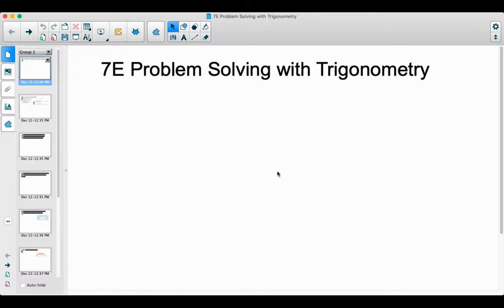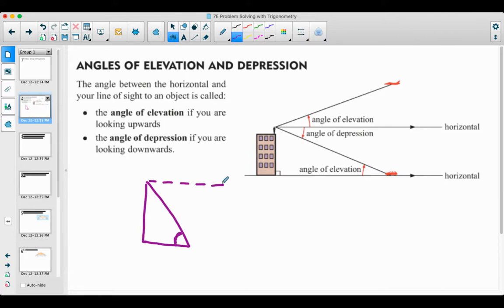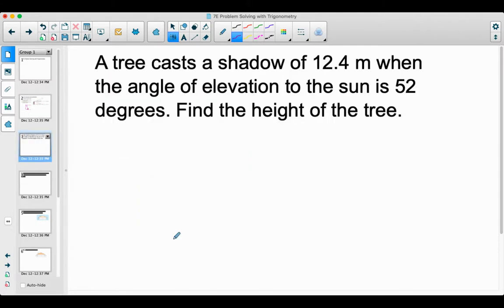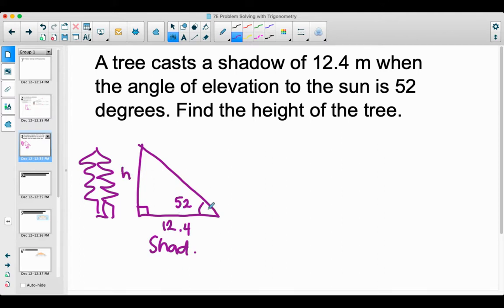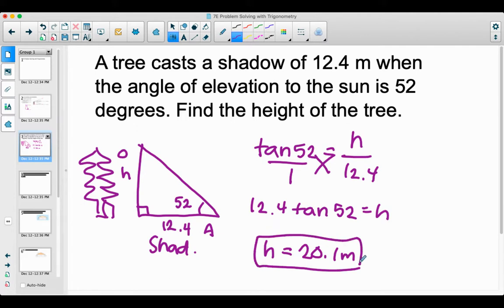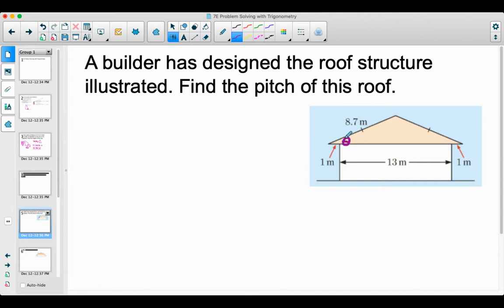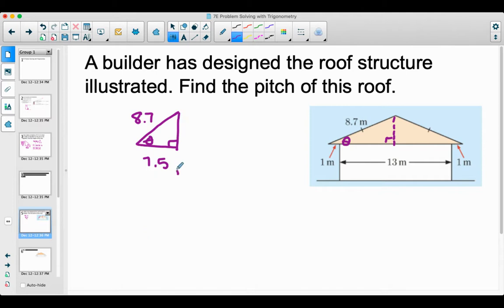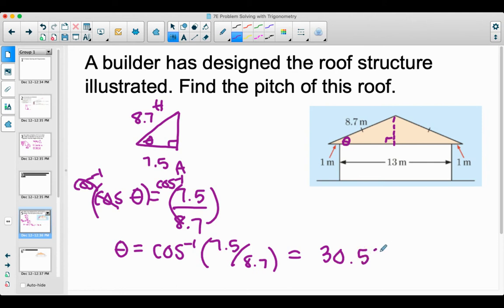7E Problem Solving Using Trig (Part 1)